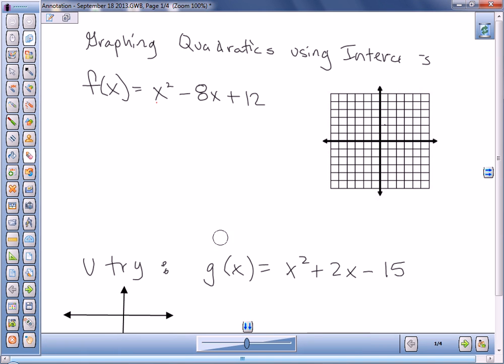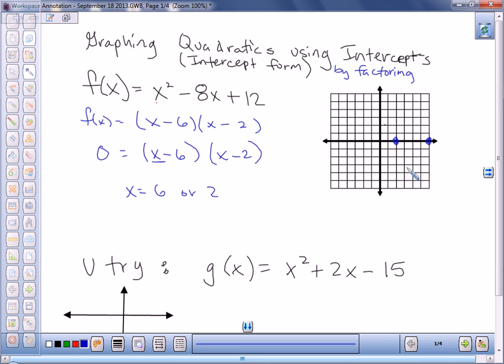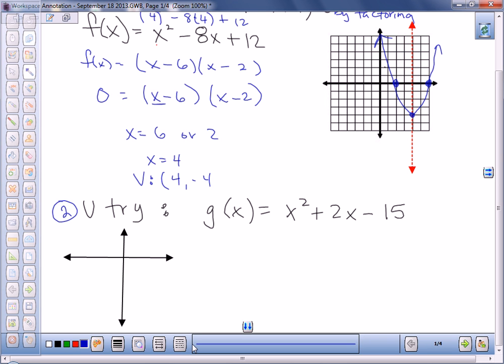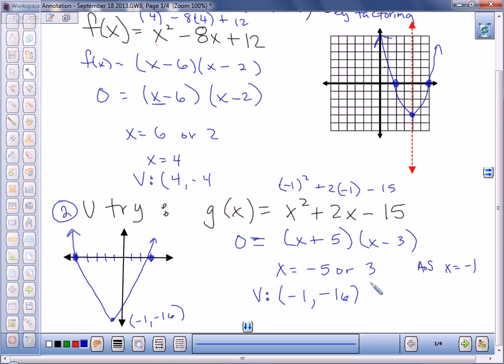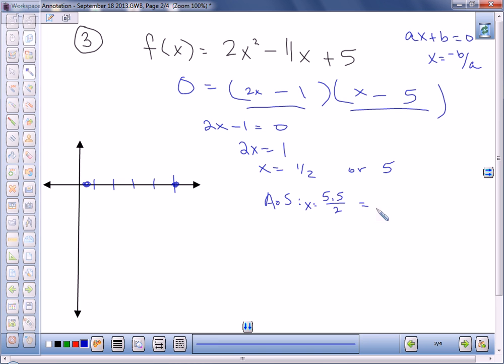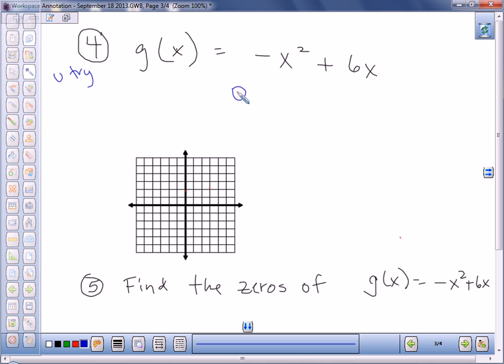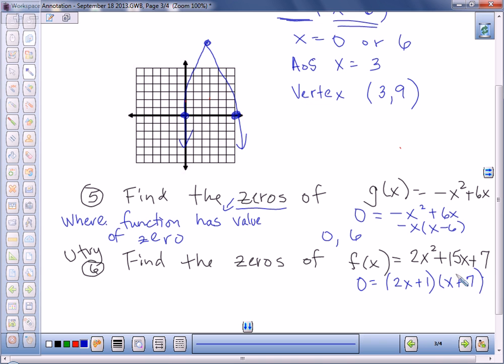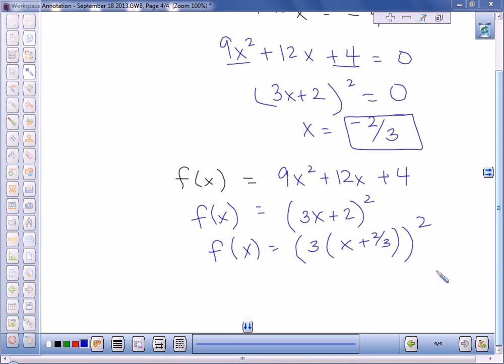AAGAA 9 18 13